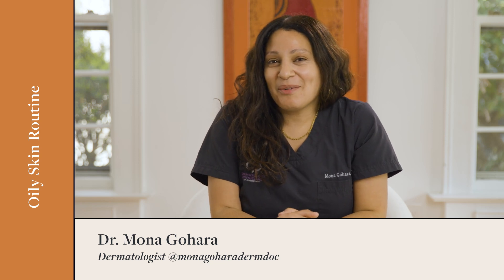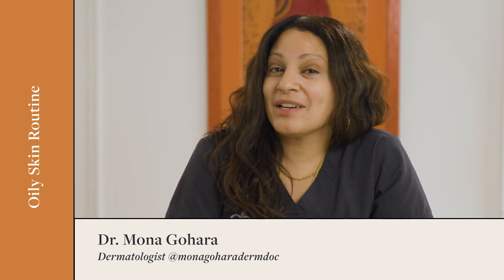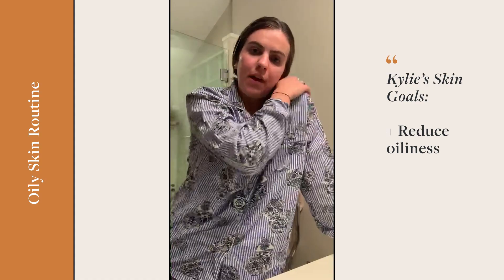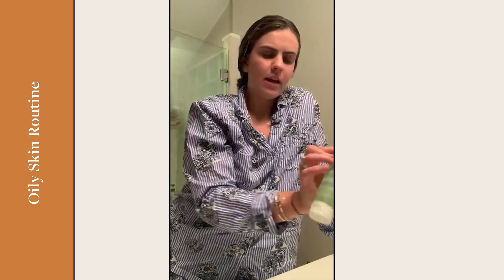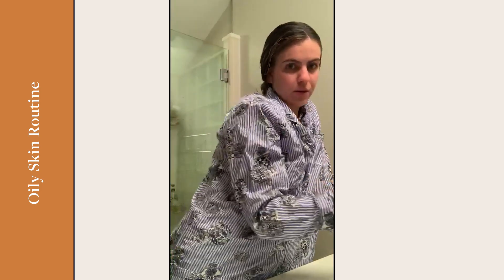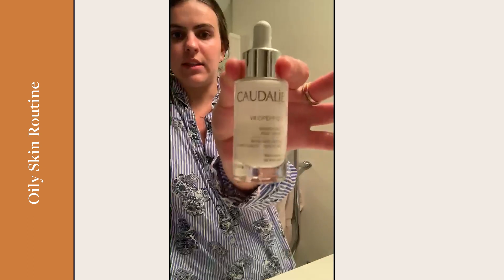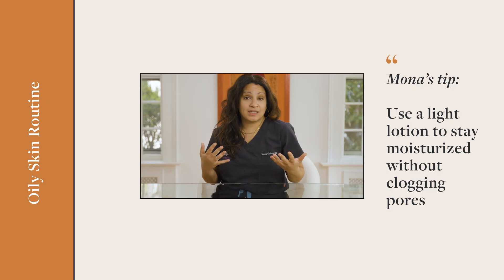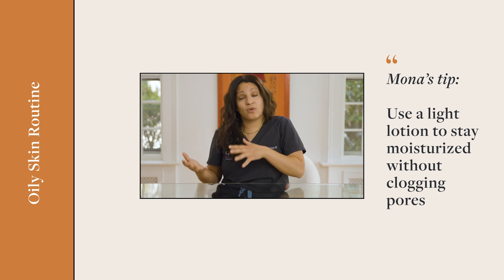A Dermatologist Gives Tips for Oily Skin | Dear Derm | Well+Good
Dr. Mona Gohara reviews a viewer's skincare routine, and gives tips on which steps to keep or tweak, giving product recommendations along the way. Watch for her tips and favorite products for oily skin.

If you struggle with oily or acne prone skin, Dr. Gohara is here to answer all of your questions! She breaks down what causes oil production, plus gives her thoughts on the best oily skincare routine.